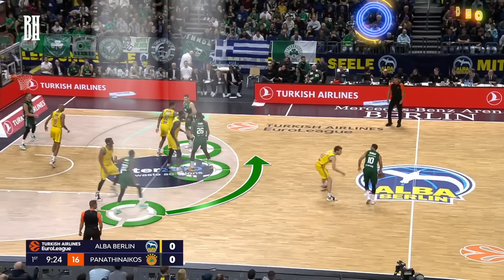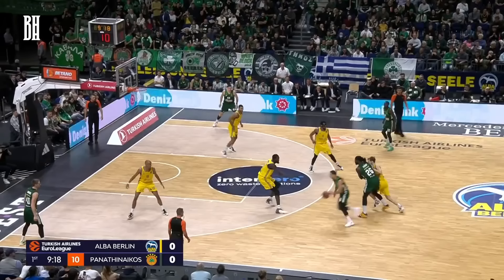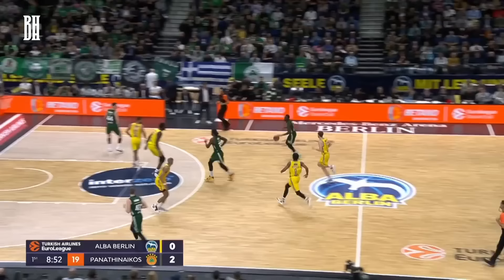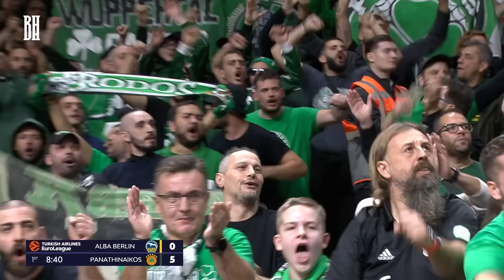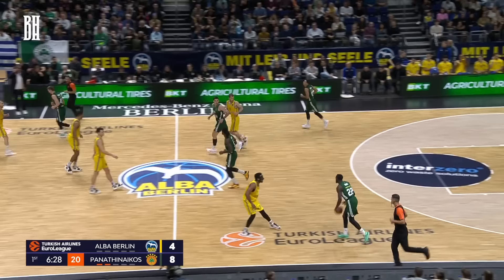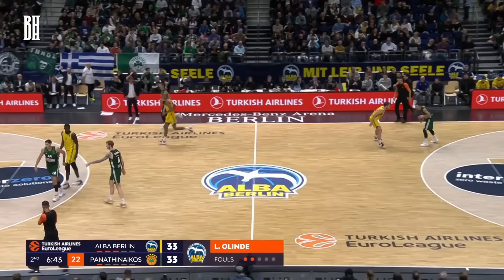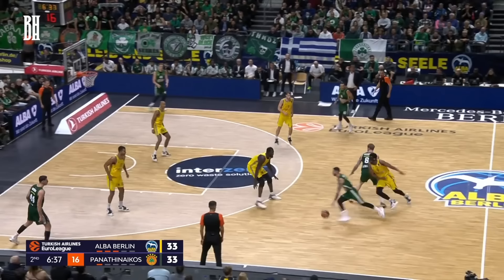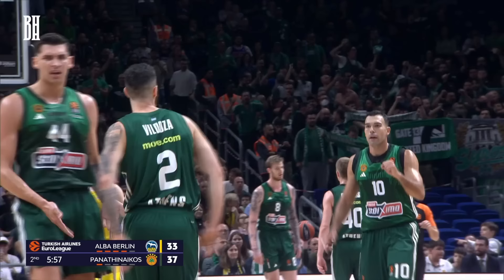Panathinaikos vs Alba Berlin: Mastering the Ataman's Spread Pick and Roll Offense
Join us as we break down Panathinaikos's impressive road win against Alba Berlin, highlighting the effectiveness of Ergin Ataman's spread pick-and-roll offense. See how players like Sloukas, Vildoza, Grant, Grigonis, and Nunn masterfully run the show, while big men Mitoglou and Balcerowski deliver standout performances. With precision plays and strategic execution, watch this powerhouse team take control of the game and secure a convincing victory. Don't miss the action-packed analysis of Panathinaikos's tactical prowess on the court!